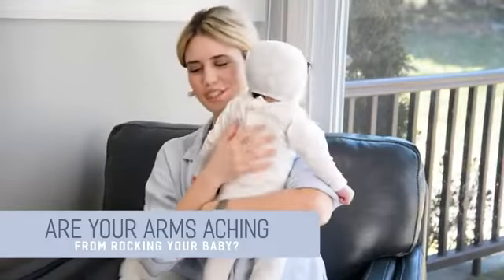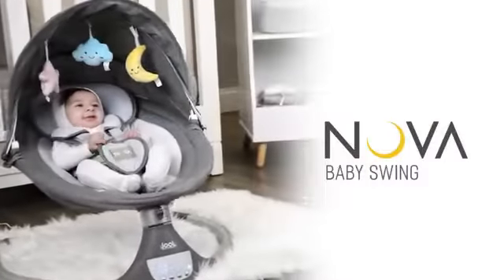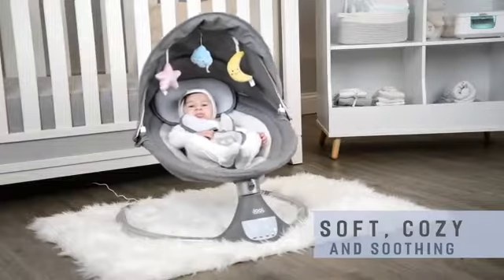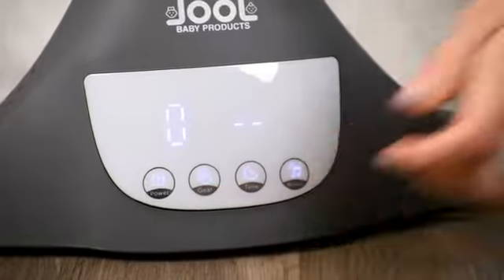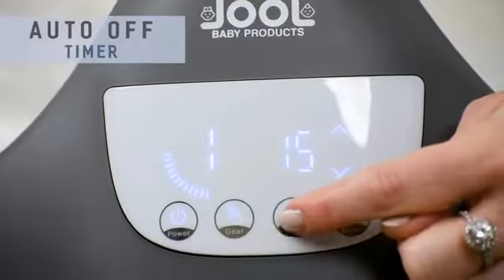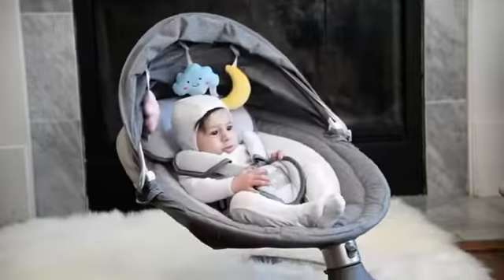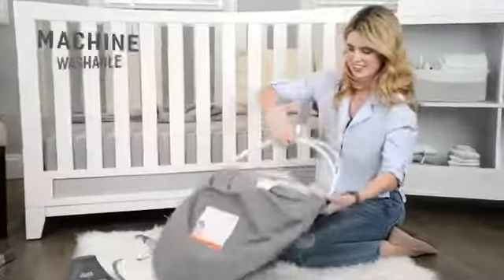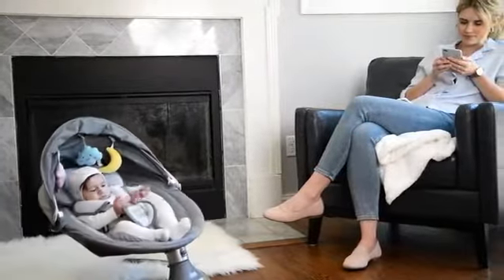Nova Baby Swing for Infants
Like, follow and share it's FREE!

Motorized Portable Swing, Bluetooth Music Speaker with 10 Preset Lullabies, Remote Control, Gray - Jool Baby, Machine Washable, Incredibly Easy Assembly, AC Adapter or Battery Powered, Protective Mosquito Net